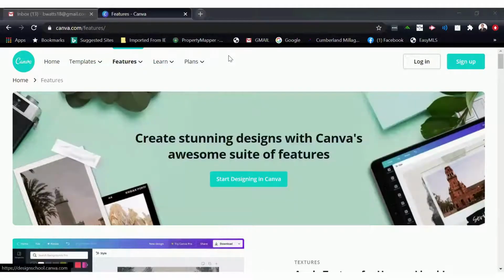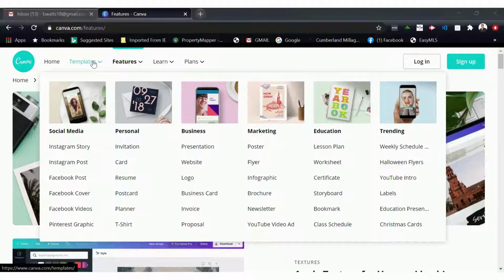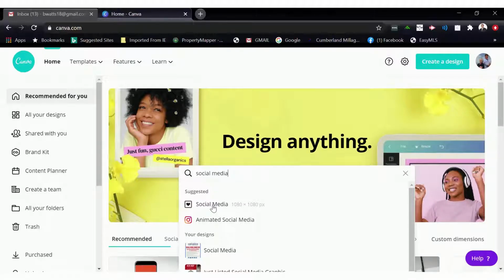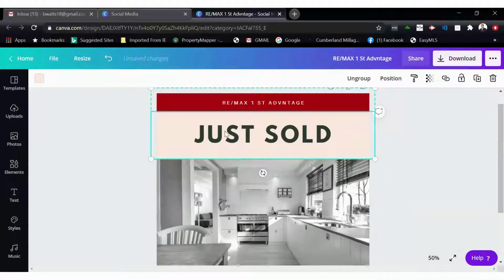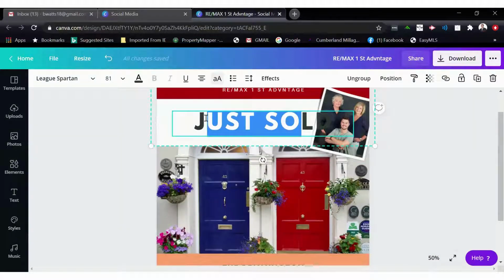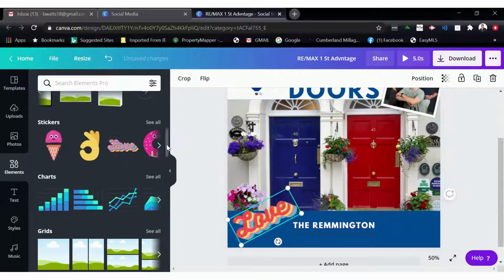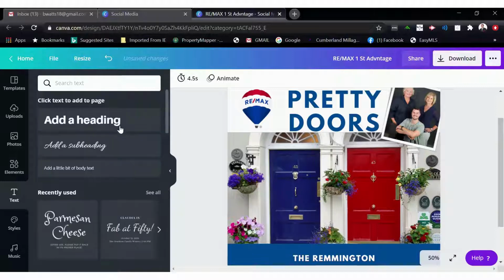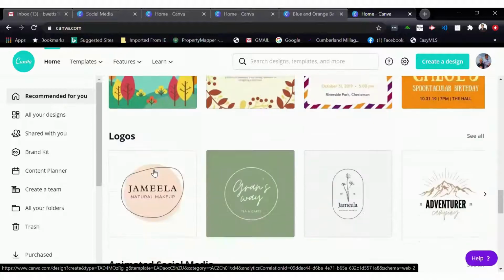1st Advantage Training - Canva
This training covers a FREE web-based software called Canva, that allows you to creatively design marketing ads for real estate! These ads can be used across your social media platforms including Instagram, FB, Twitter, Linkedin, and YouTube. This is a great tool that can be used to expand your digital brand in the community and compliment your other prospecting efforts!